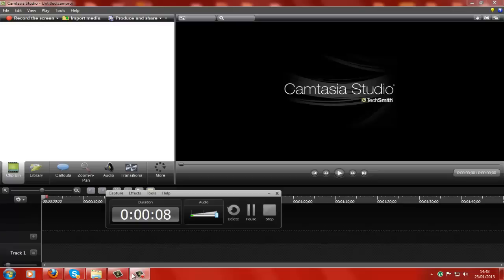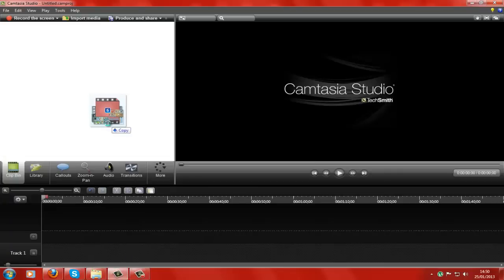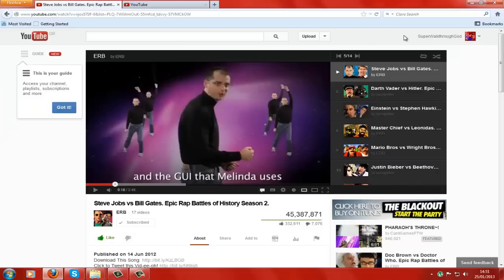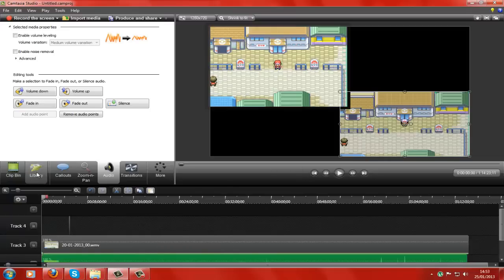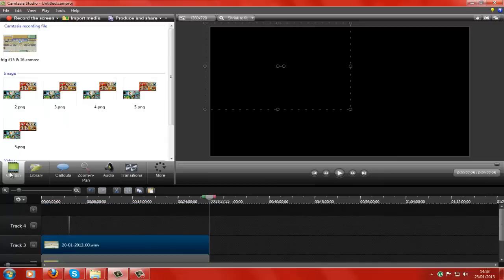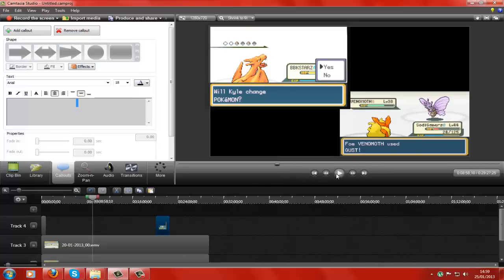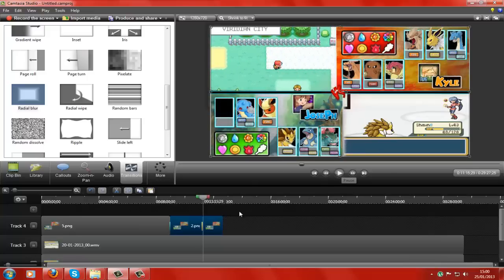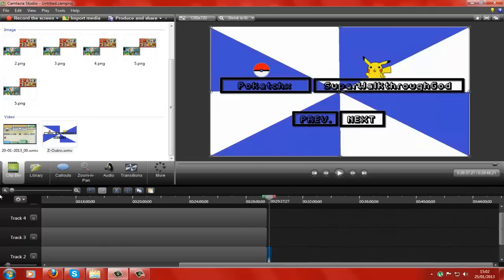HOW TO EDIT POKEMON VERSUS in Camtasia | SuperWalkthroughGod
Alot of people are asking me: "how do you edit the versus"
So i decided to make A Toturial (requested by my friend). If you have any question just pm me, or leave an comment.
NOTE: this is made on Camtasia Studio 8

Add me on Skype: SuperWalkthroughGod